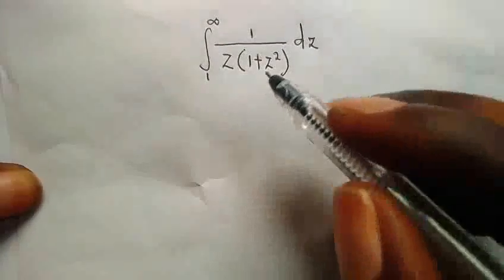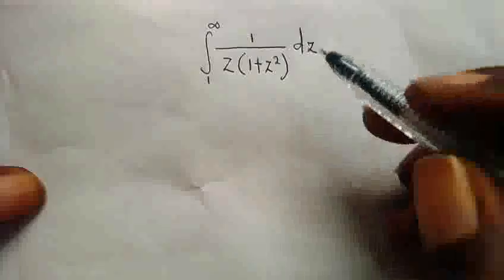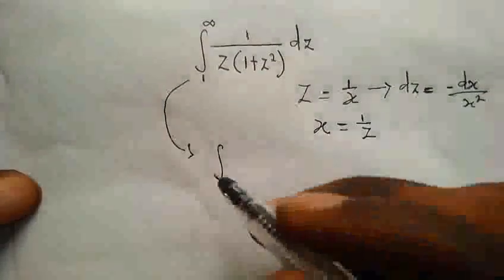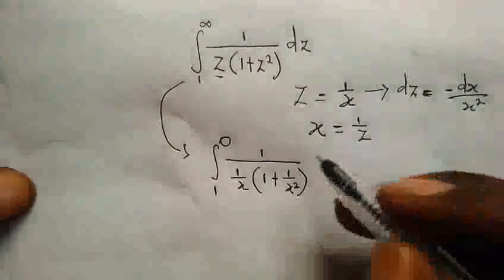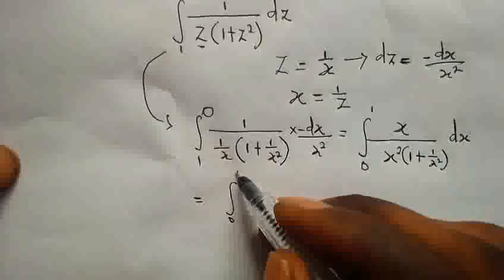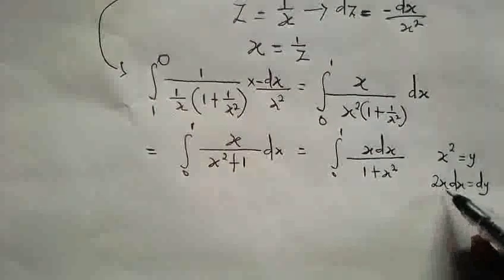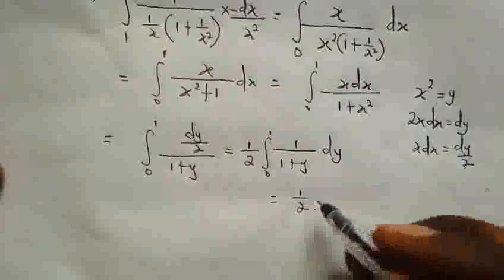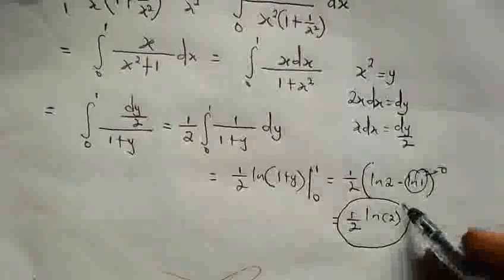The clever 'U' substitution.